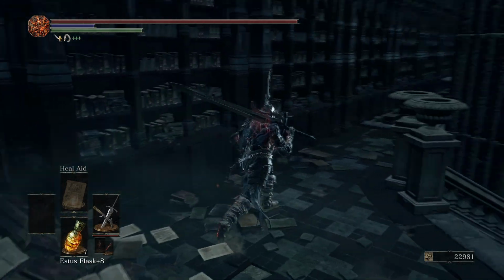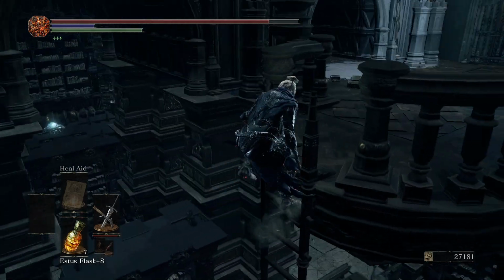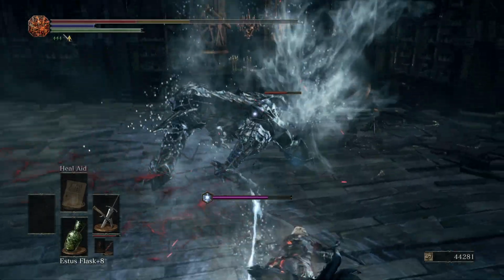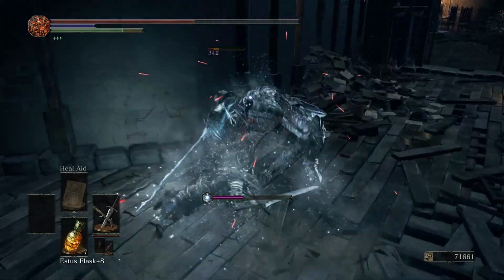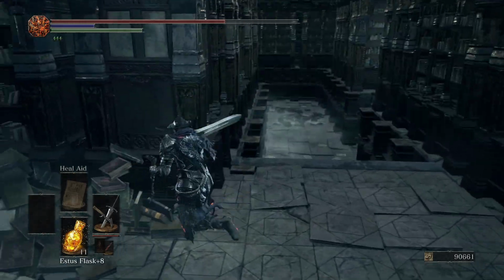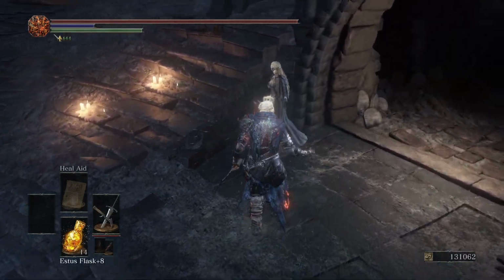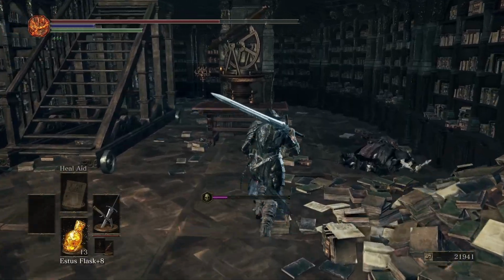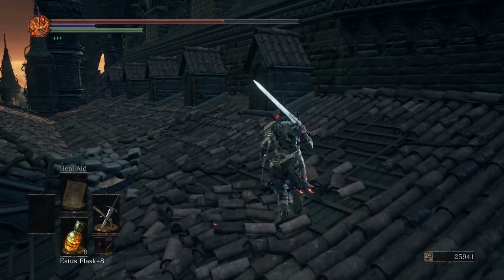Let's Play Dark Souls III Part 46 - Learning on the Edge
Welcome to Let's Play Dark Souls 3 - The 100% Playthrough! You read that right- we're going to be 100%'ing all of the content in this masterpiece of a game. Enjoy!

Send me stuff:
Grohlvana